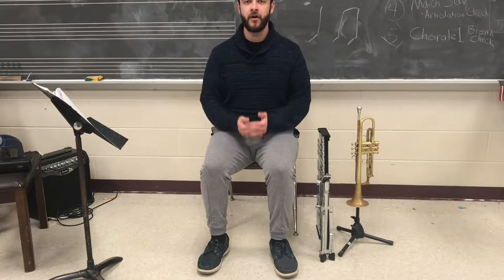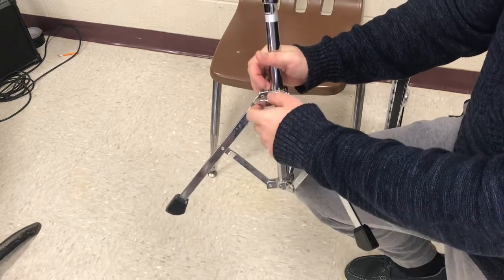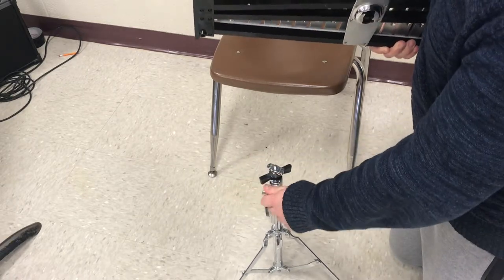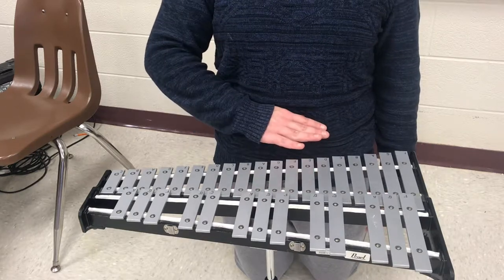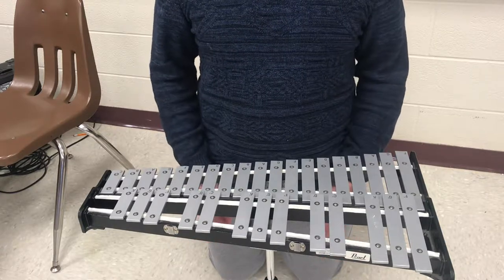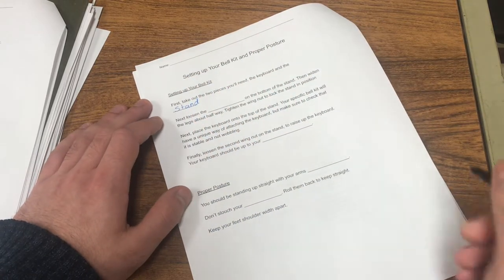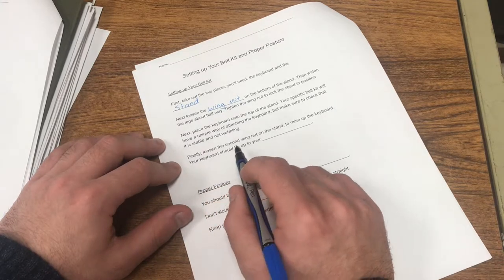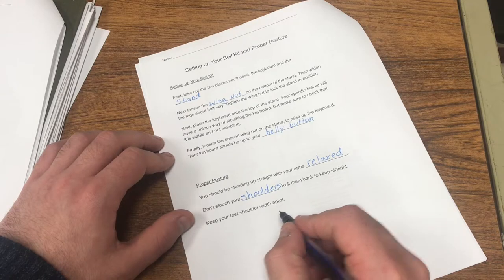Setting Up the Bell Kit and Proper Posture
In this video, we will discuss how to set up your new bell kit and how to exhibit proper posture.

Make sure to follow along with your unit 1 video packet!